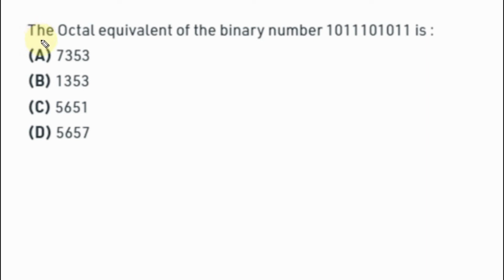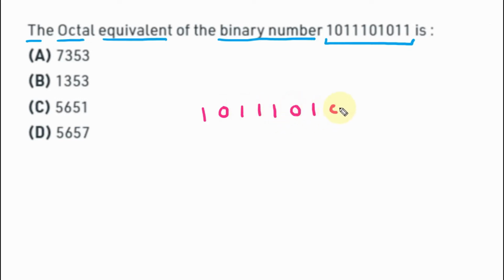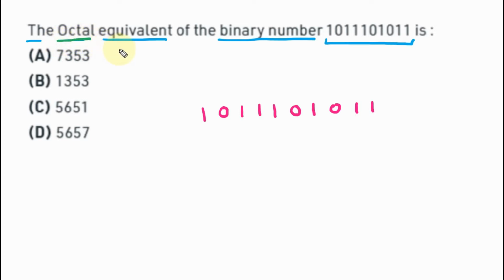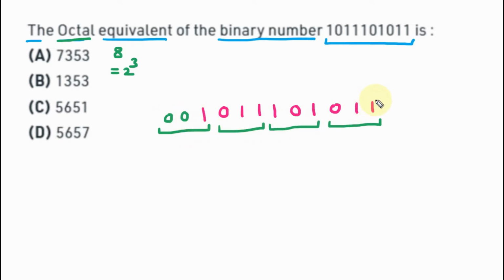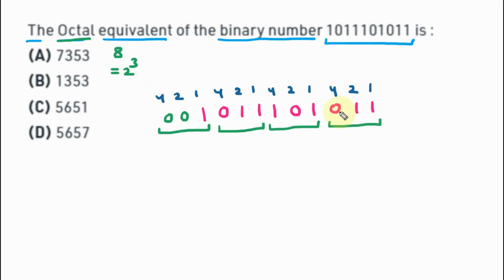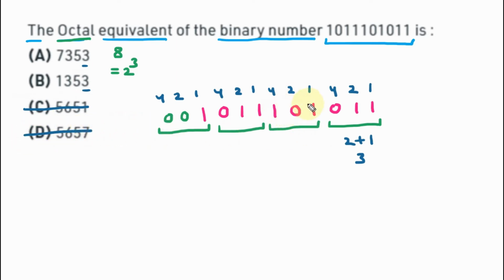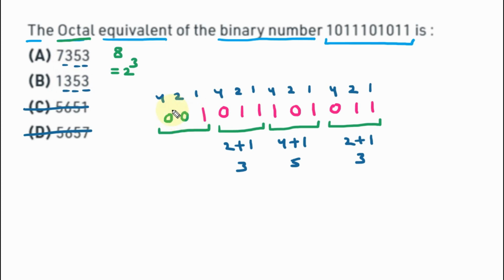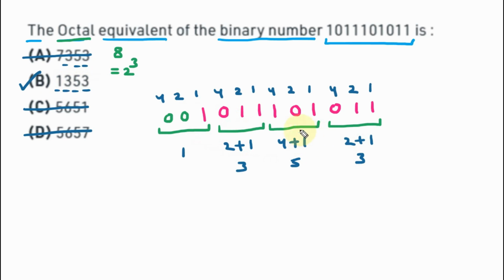Convert Binary Number to Octal Number | Shortcut Trick | NTA UGC NET 2017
the octal equivalent of the binary number 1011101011 is :
(a) 7353
(b) 1353
(d) 5657